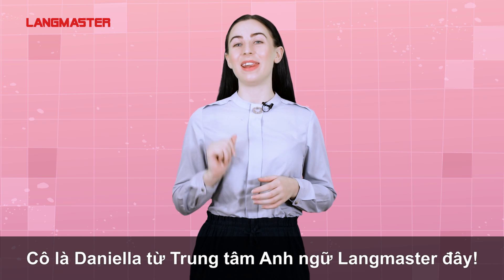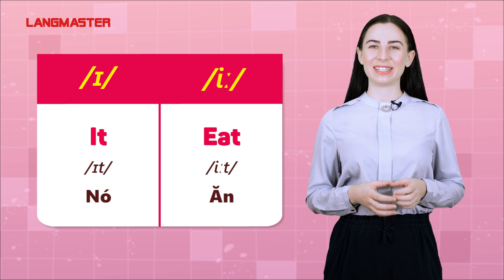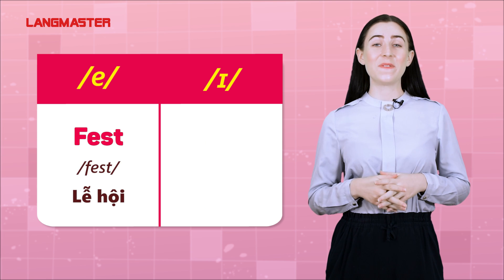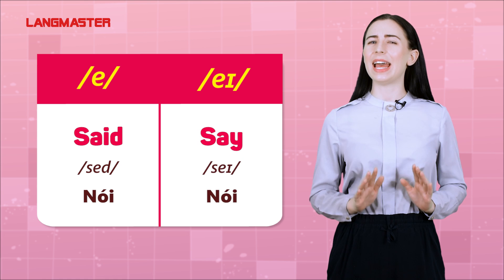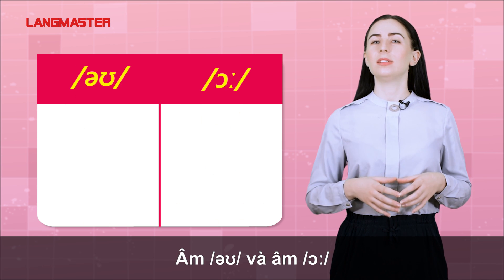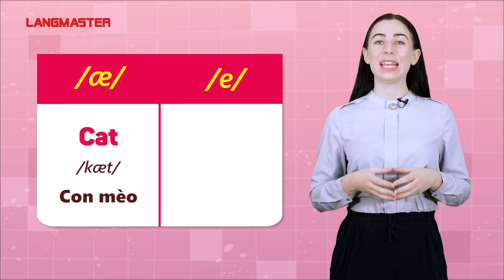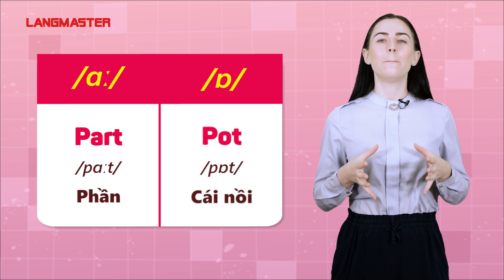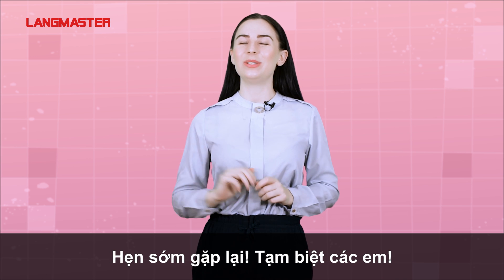LUYỆN PHÁT ÂM CHUẨN: BỘ ÂM IPA TRONG GIAO TIẾP TIẾNG ANH - Học tiếng Anh Online (Trực tuyến)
Bước 1️⃣: Xác định vấn đề của bản thân và chọn 1 phương pháp học cụ thể

Bước 3️⃣: Luyện tập phát âm tiếng Anh chuẩn như người bản xứ

Bước 4️⃣: Bổ sung vốn từ vựng tiếng Anh theo các chủ đề thông dụng

Bước 5️⃣: Luyện tập tiếng Anh hằng ngày với các chủ đề giao tiếp

Bước 6️⃣: Luyện nghe để tăng tốc độ phản xạ với tiếng Anh

Bước 7️⃣: Nghiên cứu thêm các phương pháp học hiện đại